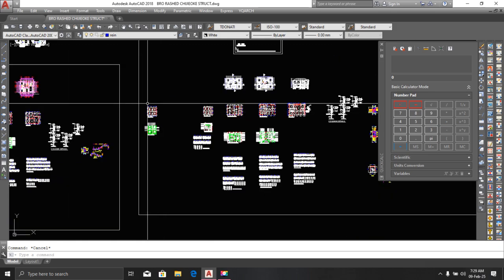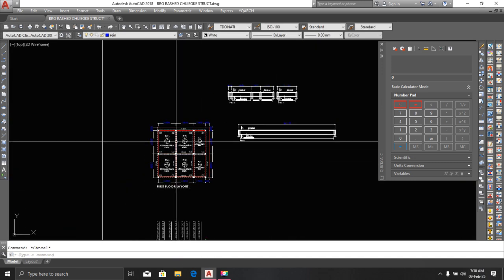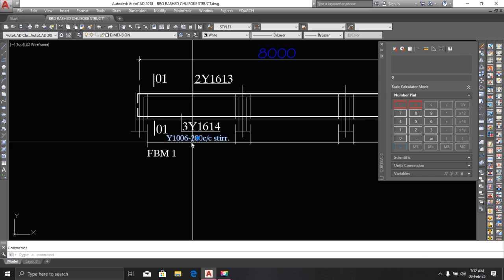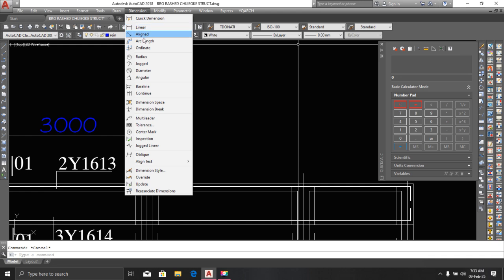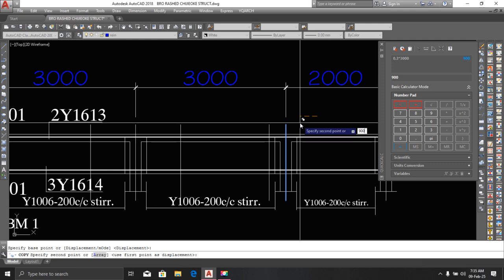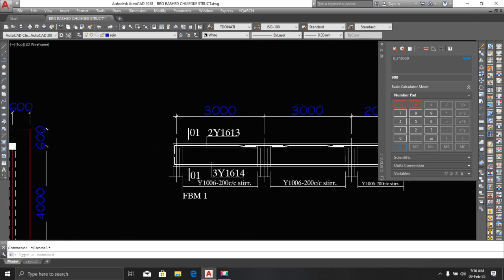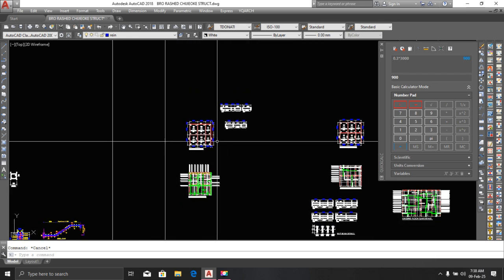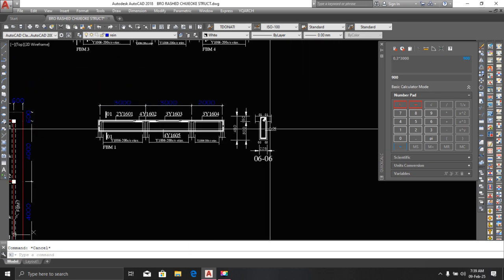How to draw suspended beam details drafting